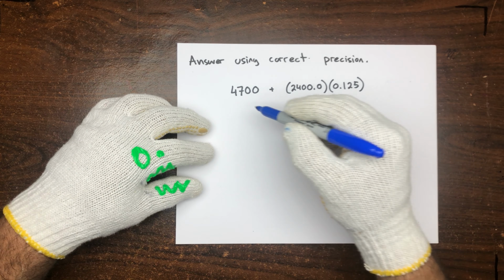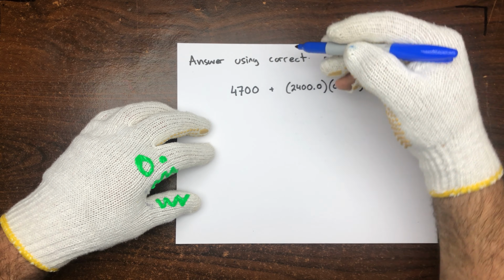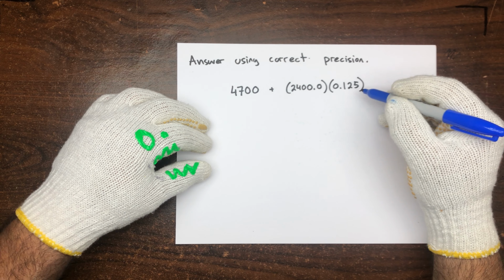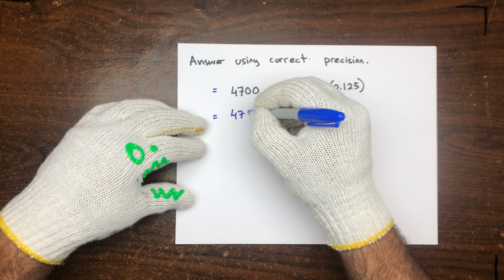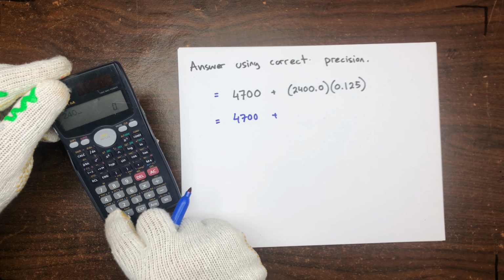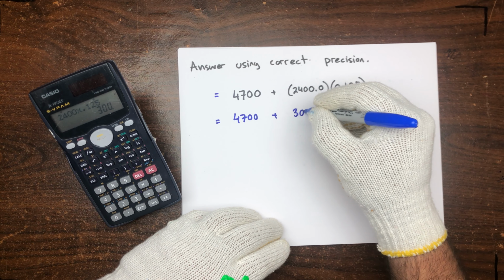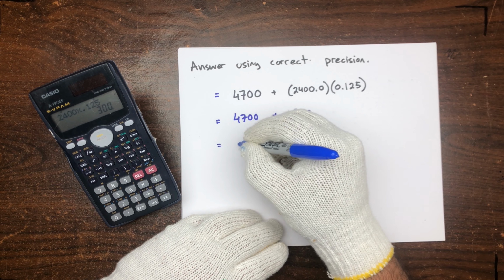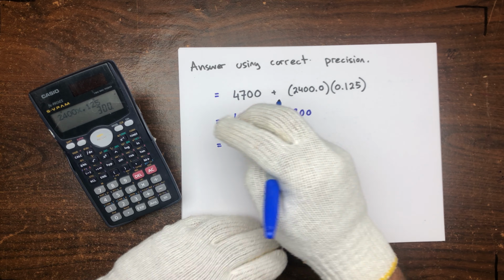Q014 Number Precision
Number precision question